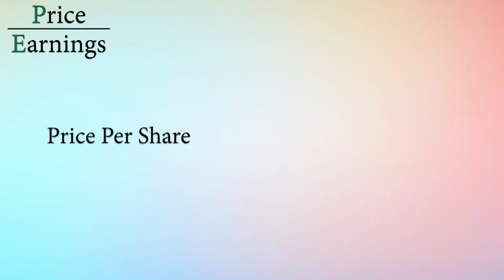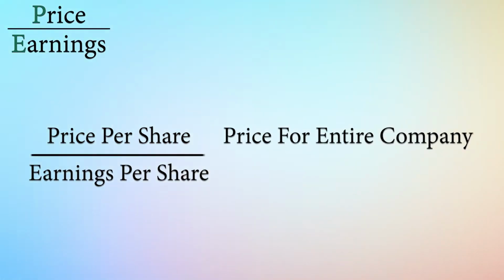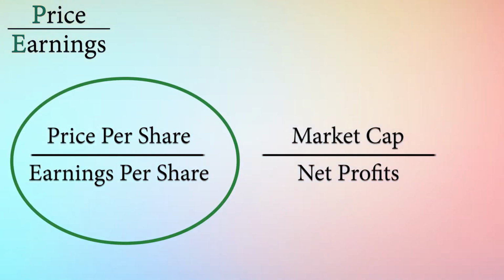PE Ratio Explained for Beginners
➜  P/E Ratio = Price / Earnings

The purpose of the PE ratio is to see how expensive a company is compared to how much profits it’s made over the past full year.

The PE ratio can either be price per share divided by earnings per share... or it can be the price for the entire company which is also known it’s market cap divided by the total amount of net profits over the past full year.

Most websites and apps will show you the PE ratio using the per share information.. But you’ll get about the same answer whether it’s being calculated on a per share basis or on the basis of the entire company.

However they won’t always be exactly the same and this would happen if the company’s share count has changed throughout the past year.

Companies can issue new shares and they can also buy back shares and both of these actions will cause the shares-outstanding amount to change.

A lower PE ratio means less expensive and a higher PE ratio means more expensive… but as you’ll see in a moment there is a bit more to it than just that.

For example though: Would you rather buy a company for a price that is 5 times the amount it made in profits over the past full year, or... Would you rather buy a company for a price that is 30 times the amount it made in profits over the past full year?

Well 5 times earnings is definitely cheaper than paying 30 times earnings... so 5 times earnings is definitely sounding like a much more attractive price.

But the one major problem with the PE ratio is that it doesn’t at all account for future growth in earnings.

Net income, net profit, and earnings are all different names for the same thing.

It’s the money left over after all costs of good, all expenses, and all taxes have been paid. This is the money that could be paid out to shareholders as a dividend or reinvested back into the company to grow more.

The PEG ratio is the Price-to-earnings Ratio divided by the growth rate.

So if a company was trading at a PE ratio of 10 and was growing its earnings by 18% per year it would have a PEG ratio of 10 divided by 18 = 0.55.

If a company was trading at a PE ratio of 20 and growing its earnings by only 5% per year, it would have a PEG ratio of 20 divided by 5 = 4.

Similarly to the PE ratio, with the PEG ratio, lower is better…

📚 The Outsiders
📚 100 Baggers
📚 The Complete Investor
📚 Richer, Wiser, Happier
📚 The Dhandho Investor
📚 Tao of Charlie Munger
📚 The Complete Financial History of Berkshire

Special thanks to my incredibly beautiful, smart, and creative girlfriend, Stephanie, for her editing wizardry and creative insights and ideas. This isn't possible without you.

PE Ratio Explained for dummies